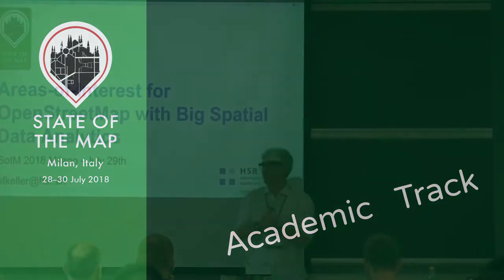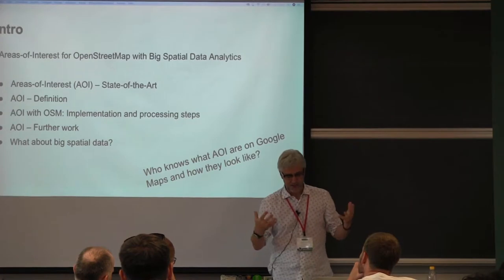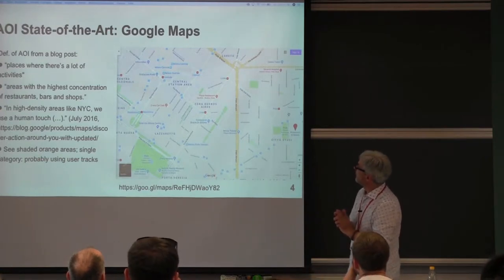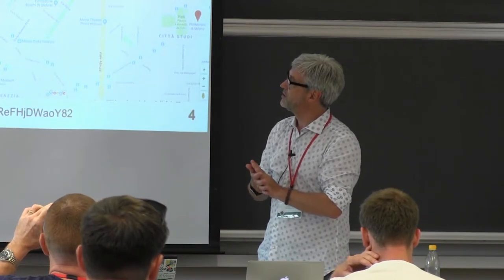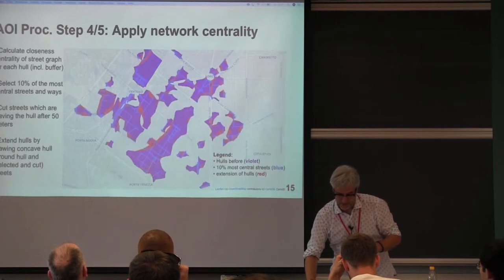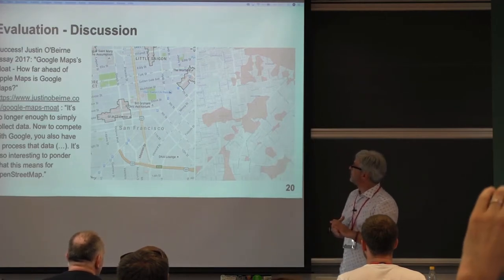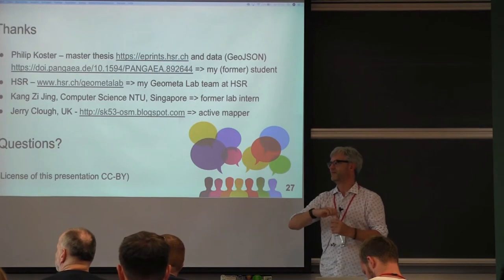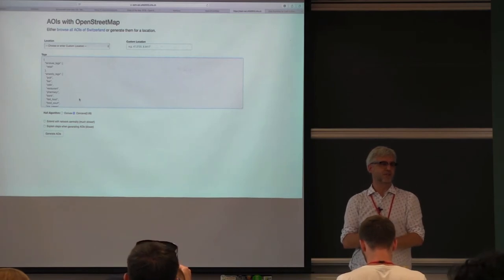Areas-of-Interest for OpenStreetMap with Big Spatial Data Analytics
Stefan Keller (HSR Hochschule für Technik Rapperswil (University of Applyed Sciences), Geometa Lab, Rapperswil, Switzerland), State of the Map 2018

This is a work-in-progress report about "Areas-of-Interest" (AOI) for OpenStreetMap (OSM) using big spatial data analytics. OSM is a free map of the world based on a collaborative, volunteered effort. OSM is a promising, yet underestimated alternative to Google Maps (GMaps).

AOI have been introduced in GMaps around mid 2016. They highlight places with the highest concentration of restaurants, shops and bars in an light orange style. In addition it is suspected that traffic of human activities/tracks as well as ratings of Points-of-Interest (POI) are other factors for the algorithm. However, it remains intransparent and non-reproducible how AOIs exactly are defined in GMaps.

This is where OSM makes a difference among others. We will explain and document the algorithm used in this work. Before all, some design decisions have had to be made: Our AOI concentrates on map visualizations on city and neighbourhood level and leaves buildings and POI as is at street level as part of the base map. We don't classify nor personalise the AOI to assumed information needs, like travelling, shopping or cultural entertainment, but respect all of them as POI.

In this work an AOI is defined as an "Urban area at city or neighbourhood level with a high concentration of POI, and typically located along a street of high spatial importance".

The first step of the algorithm is straight forward; it selects relevant POI and leaves out irrelevant ones, like e.g. commercial offices. Then - as simple as the definition sounds - it implies quite some challenges: The first issue is about efficiency and the second one about relevance. The spatial aggregation algorithm of POI and the related building outlines need to efficiently process massive data at worldwide level. As clustering algorithm we choose Density-Based Spatial Clustering of Applications with Noise (DBSCAN). Then, this spatial aggregation outline is being mixed and aligned with streets of high spatial importance. For relevance calculation we used a network centrality algorithm. This centrality measure borrows from research on labelling hierarchies for street maps. From the results, our algorithms select aggregates that break a heuristically found threshold, and it labels them as AOI.

We will evaluate this algorithm to manually selected test areas. This contribution concludes with possible use cases, like tourist maps, and gives an outlook about further use cases, refinements and implementations of AOI.